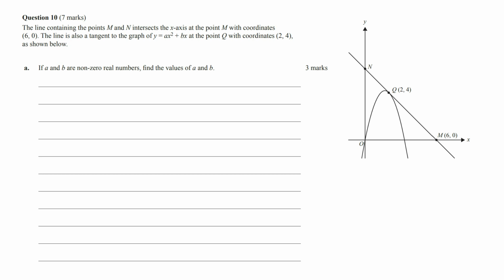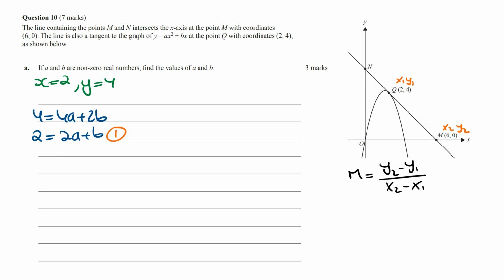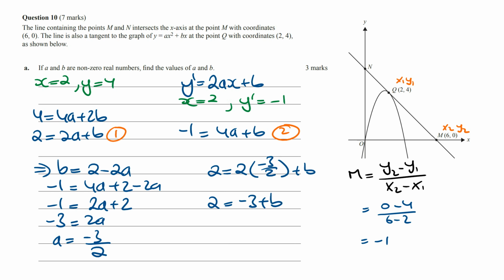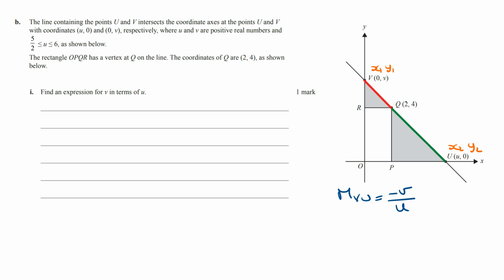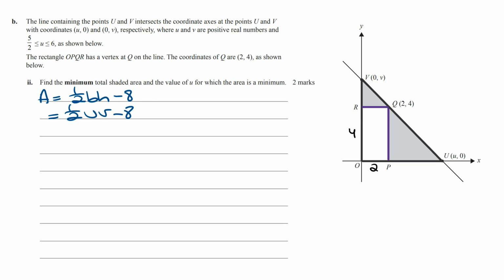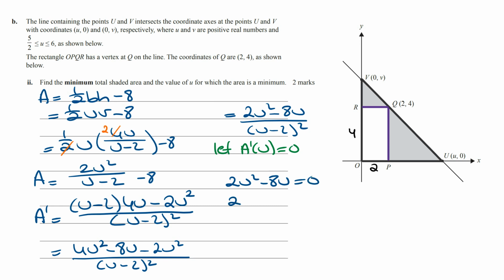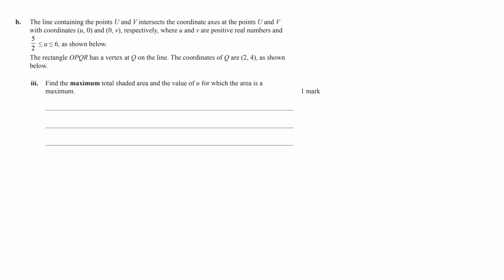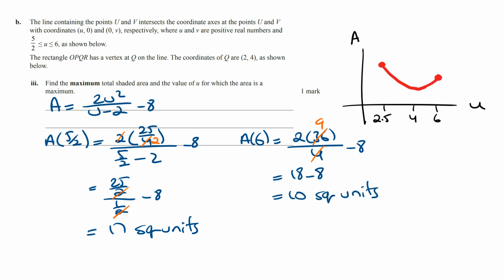VCE Maths Methods Sample Exam 1 Answers | Question 10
In this video I show you how to answer the vce maths methods sample exam 1 question 10.

To practice and learn exam questions join the Maths Methods Club - The Must Have Resource For Every Maths Methods Student

It's the ONLY place you can group video solutions to offical Maths Methods exam questions grouped by topic.